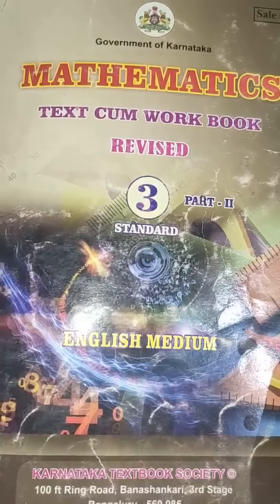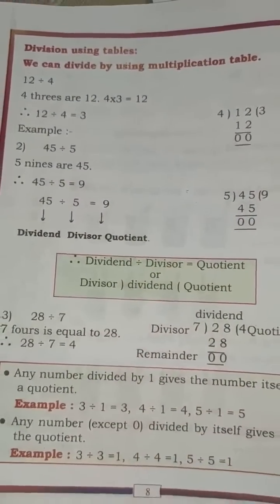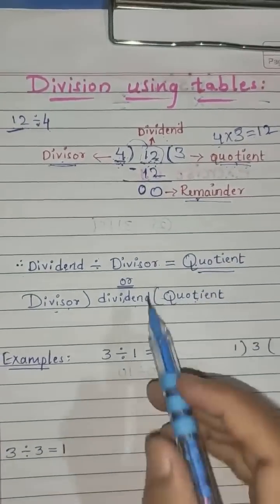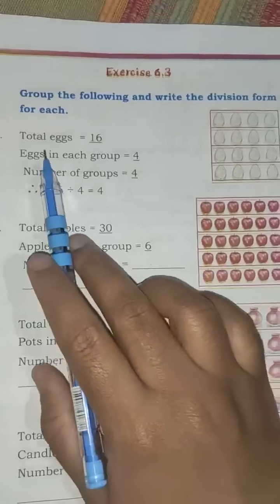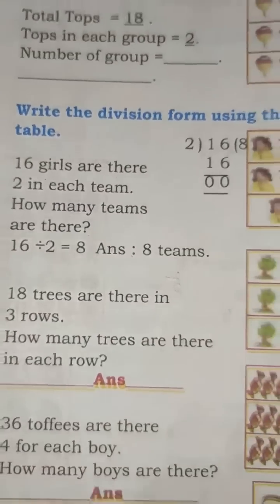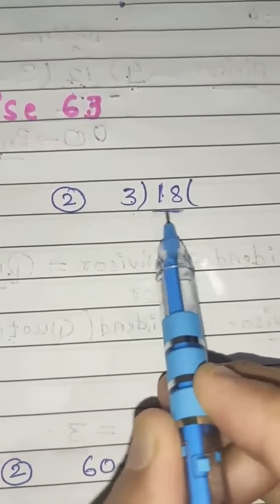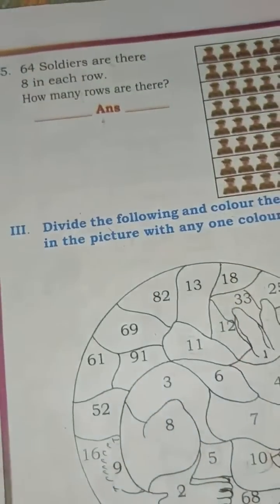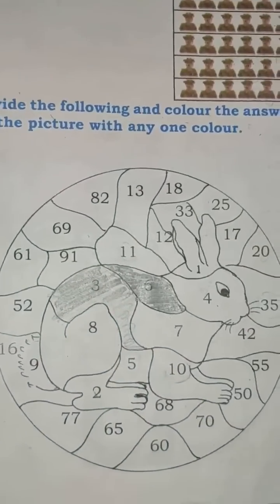Karnataka State Syllabus Class 3 Maths Division (Part-2) // Sabeeha M S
Division

Divide by grouping

Division using tables

Exercise 6.3